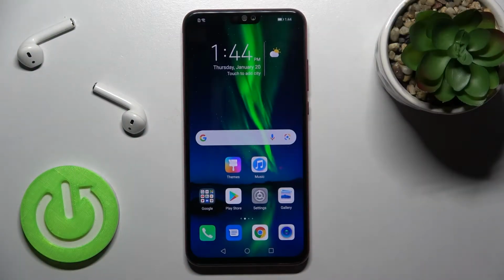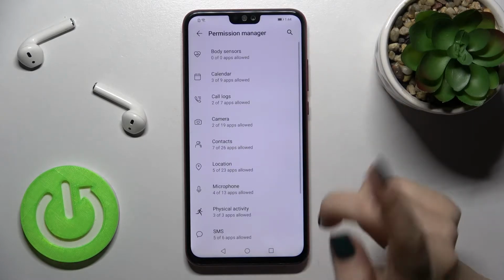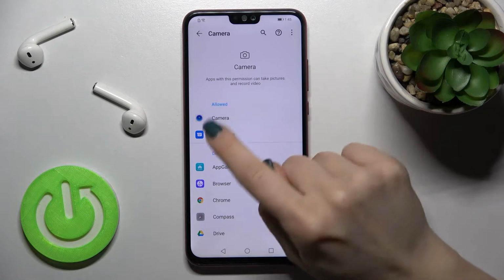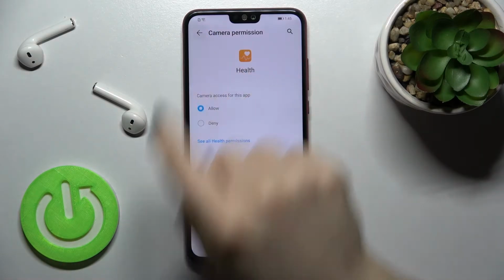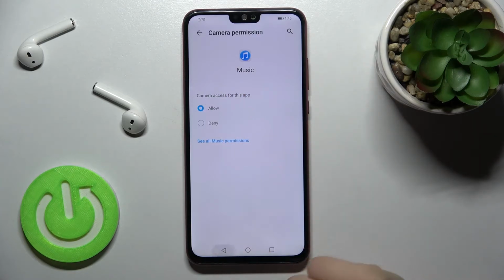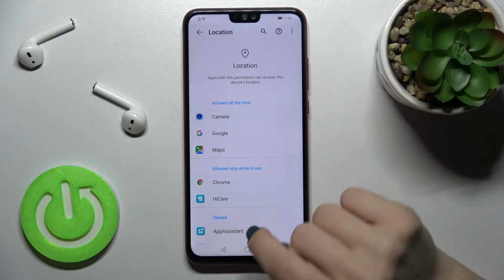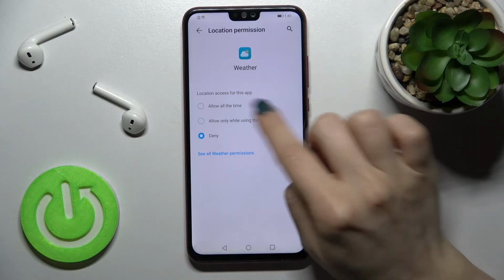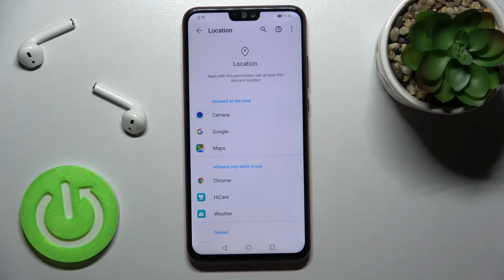Allow or Ban Apps - Permissions Settings on HUAWEI Honor 8x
Do you have any problem using the selected app's features? Perhaps the solution lies in the Permissions settings. Watch our video above and learn how to give the selected program more permissions and access to more of its features.  If you have any questions during this setup process - ask them in the comments below!

How to Manage App Permissions in HUAWEI Honor 8x? How to Set App Permissions in HUAWEI Honor 8x? How to Disable Permission for App in HUAWEI Honor 8x? How to Enable App Permission for App in HUAWEI Honor 8x? How to Manage Apps Settings in HUAWEI Honor 8x? How to Change Apps Settings in HUAWEI Honor 8x?